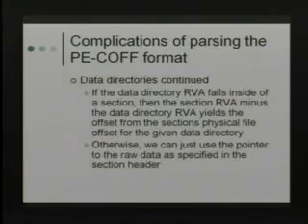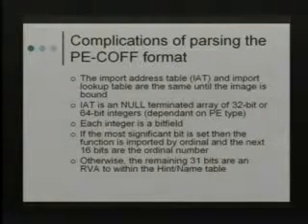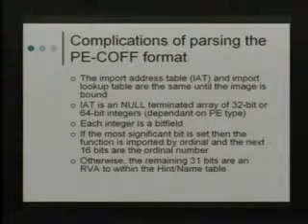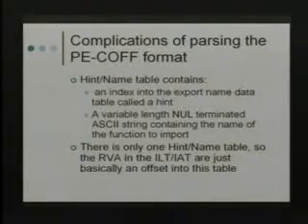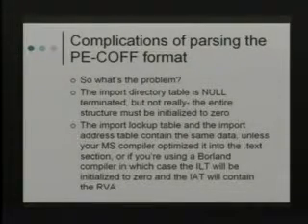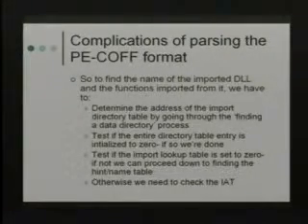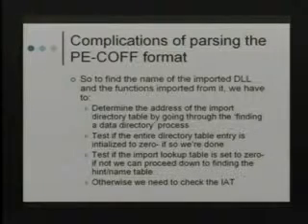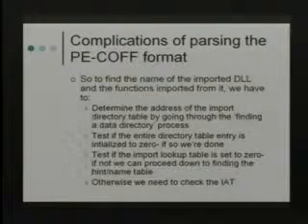Toorcon 2007 - Justin Ferguson - Bridgin-01.avi